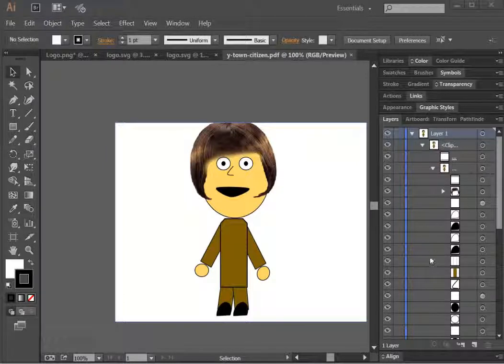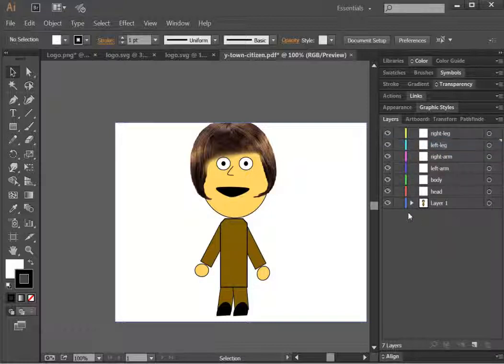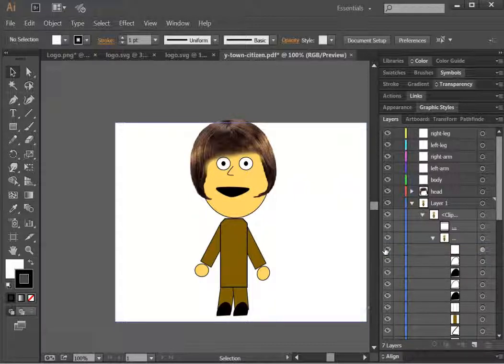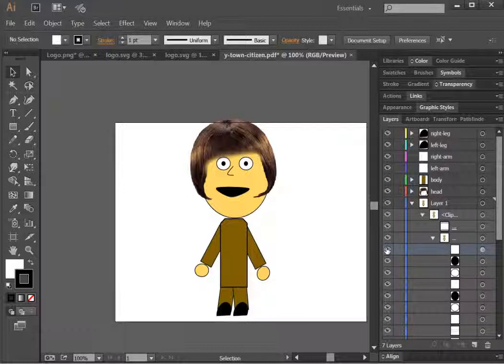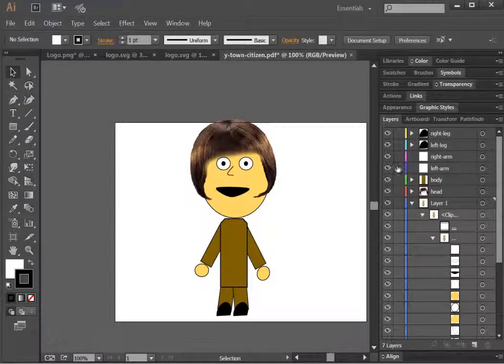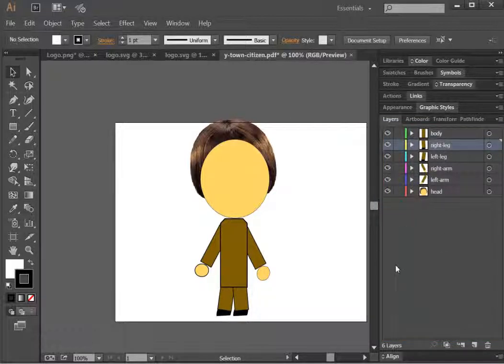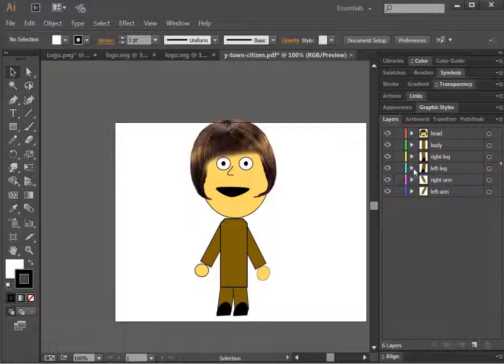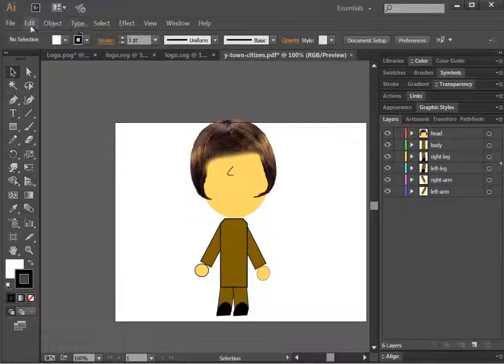get animated character ready in illustrator for after effects